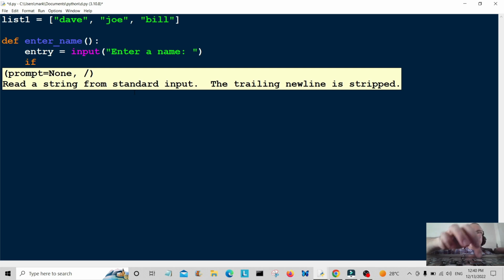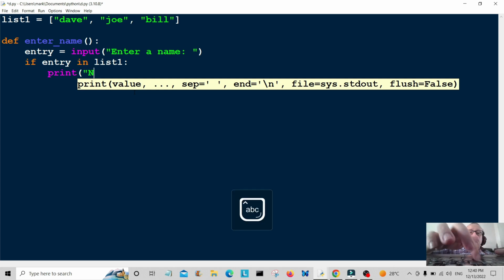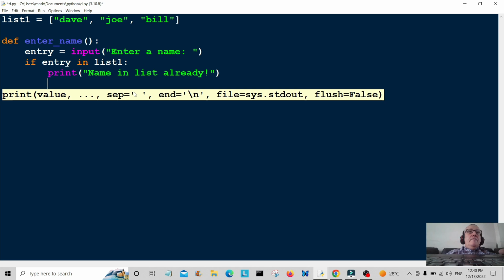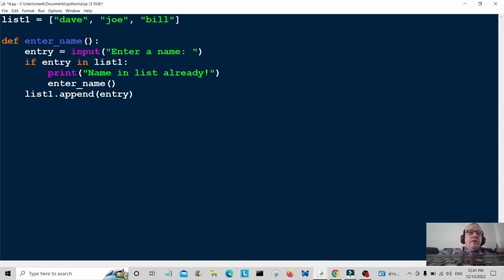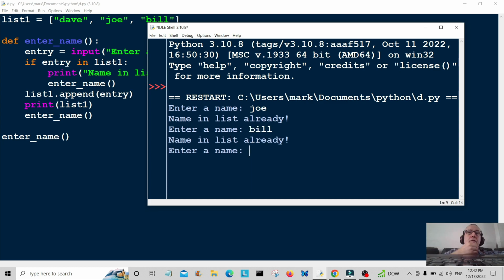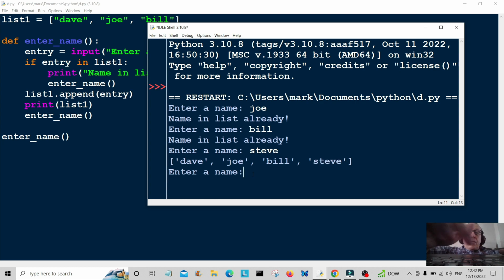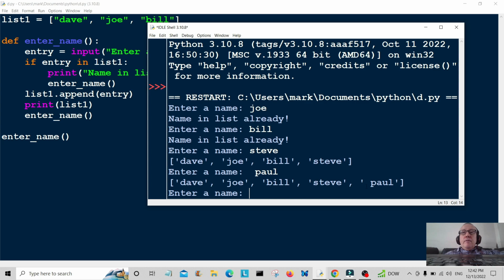Beginners Programming - Python List Update - Code Example 2022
How To Update A List In Python. Easy Code Example For Beginners New To Python Programming 2022.